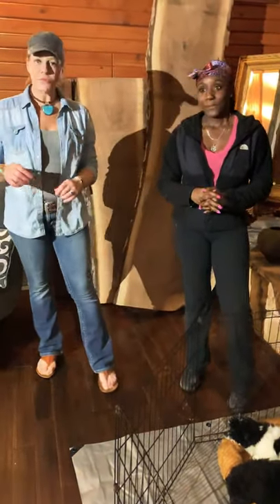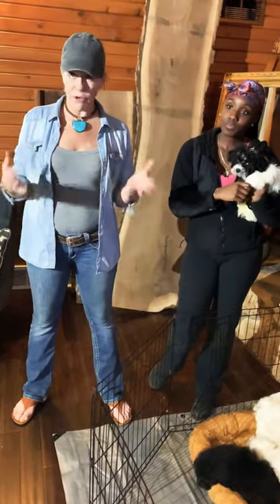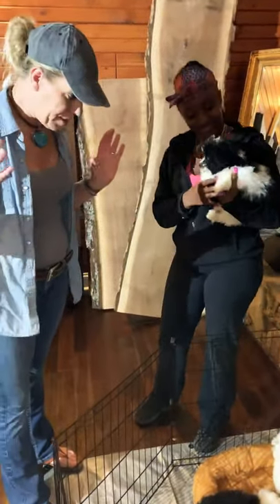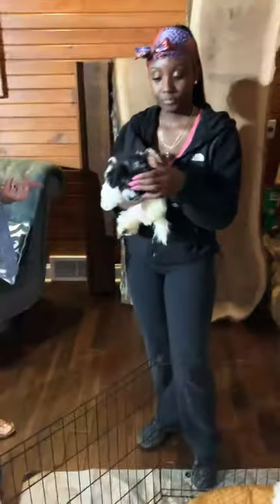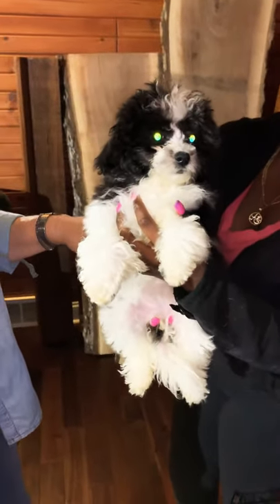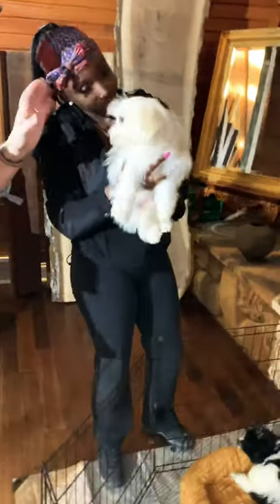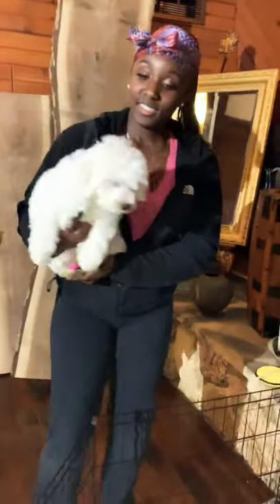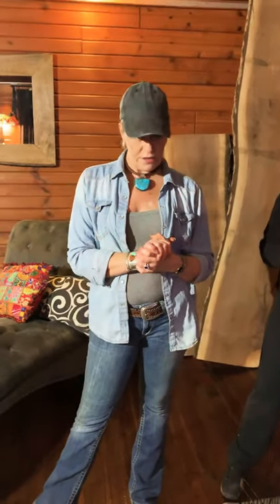MALTIPOO’S AVAILABLE A/O 5/29/19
Currently, we have four girls and one
boy!!

2 girls black & white
1 girl all white
1 boy that's also all white

YES We are still including the puppy kit!😃